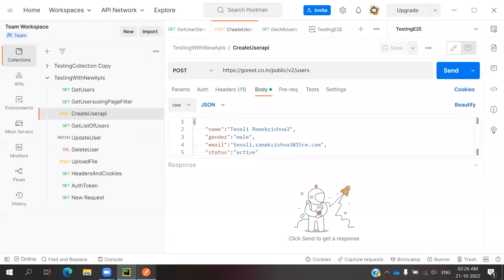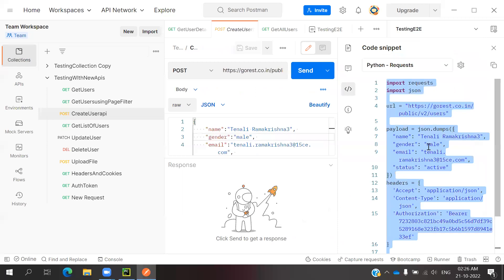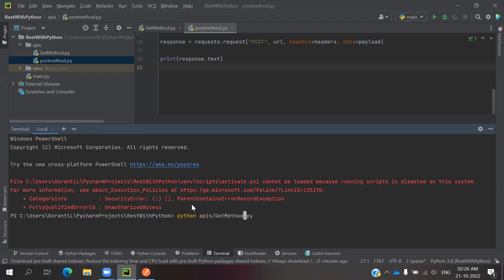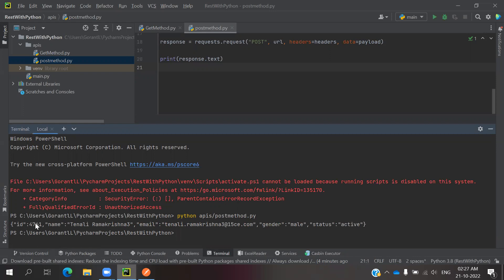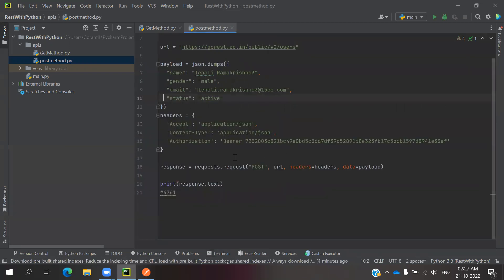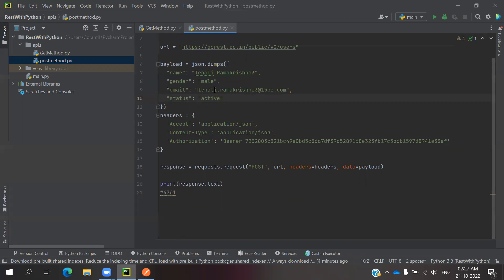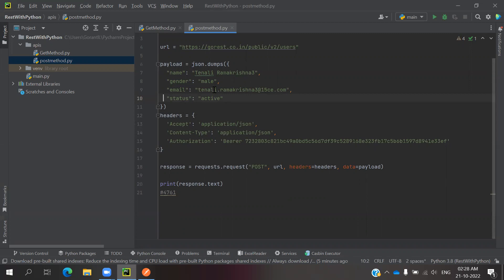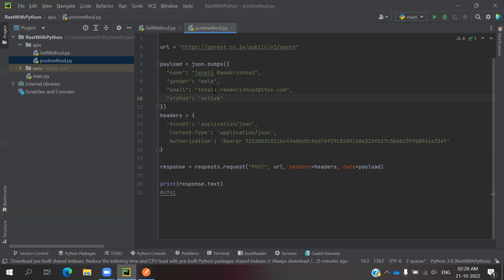Python & Rest API Part 5: Post method in Python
Thanks,
Lokesh Gorantla